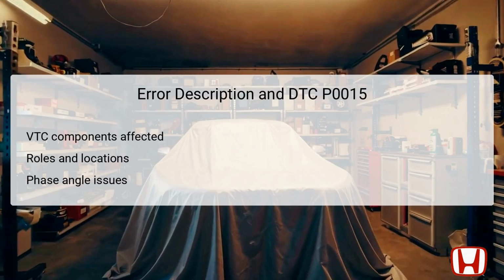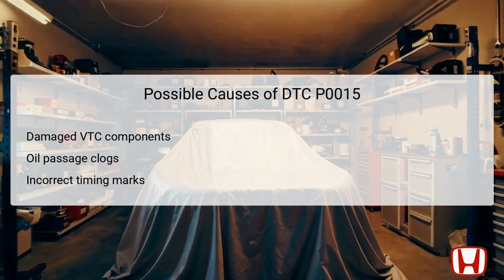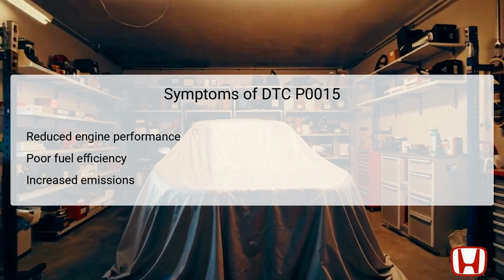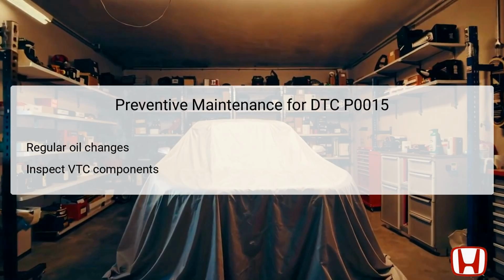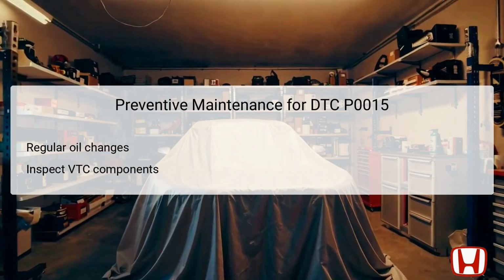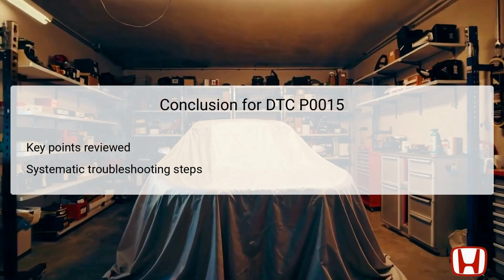DTC P0015-00, Variable Valve Timing Control B System Timing Over-Retarded, Honda CR-V 2023+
Join the STEP Diagnostics early access list:
​ In this video, you'll learn how to troubleshoot the DTC P0015-00 code for Honda CR-V models from 2023 onward, which indicates issues with the Variable Valve Timing Control B system. We will cover the symptoms, likely causes, and systematic steps for diagnosing and fixing the problem, including testing key components like the VTC Oil Control Solenoid Valve B and the VTC Actuator B. By the end, you'll have a clearer understanding of how to maintain optimal engine performance and efficiency.